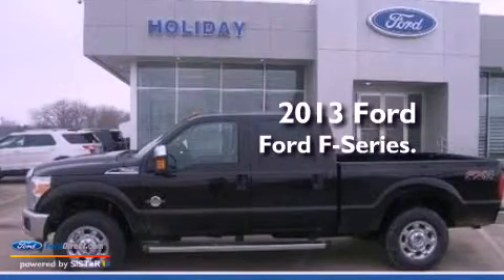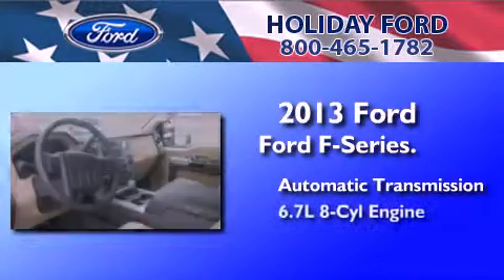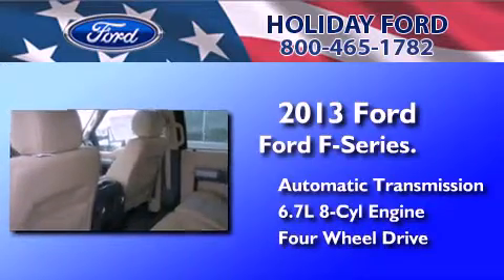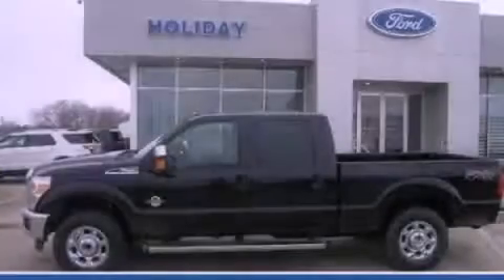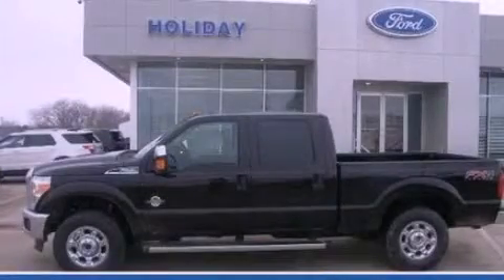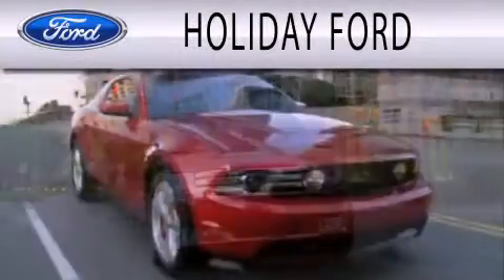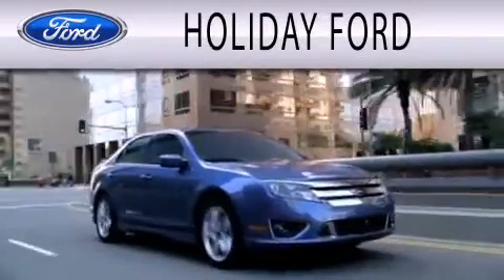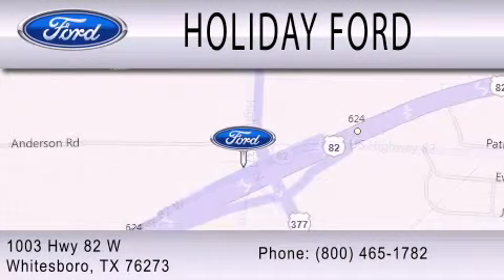2013 FORD F-250 Whitesboro TX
Year : 2013
 Make : FORD
 Model : F-250
 Engine : 6.7L V8 32V DDI OHV TURBO DIESEL
 Trans . : 6-SPEED AUTOMATIC
 Exterior : KODIAK BROWN METALLIC
 Miles : 10

 Stock : FA38637